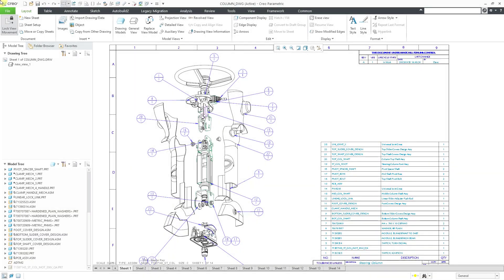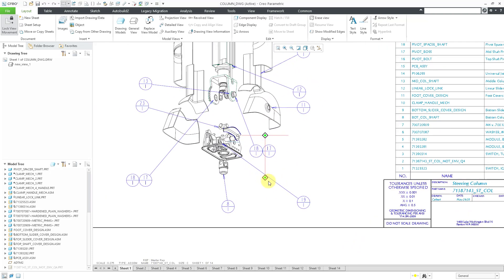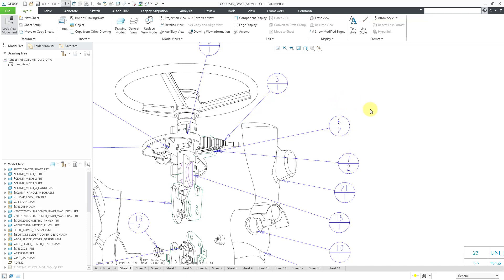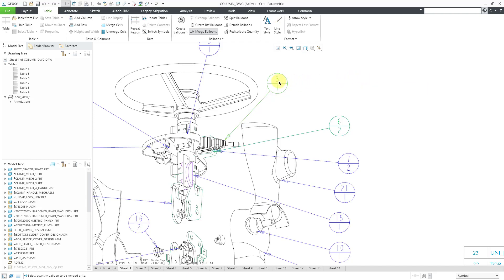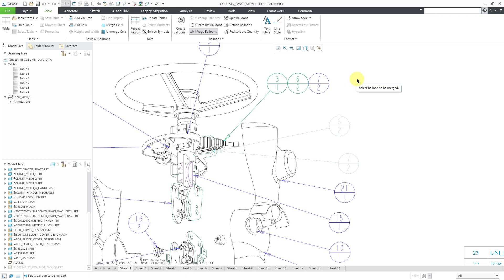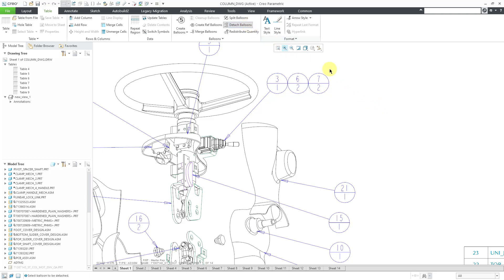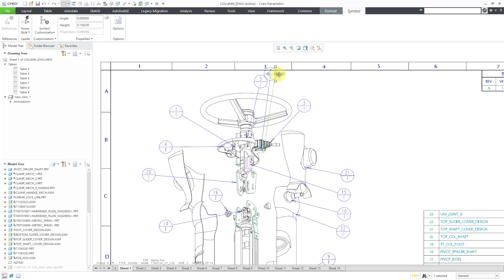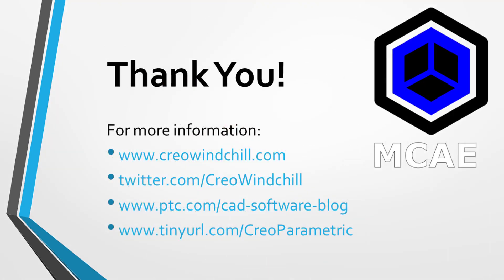Creo Parametric - Drawings | Merge and Detach BOM Balloons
This Creo Parametric tutorial shows how to merge and then detach BOM balloons from one another in a 2D production drawing.

Thanks,
Dave